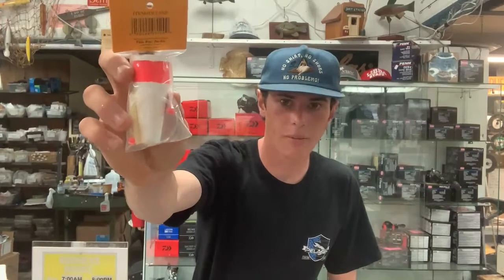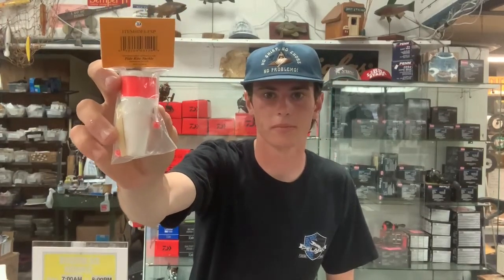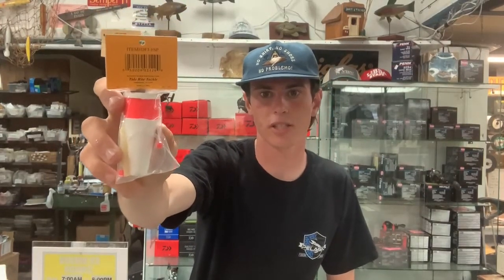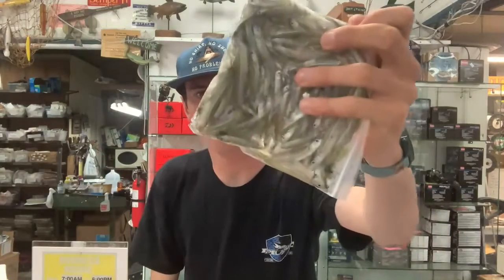Snappers, The Movie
Snappers are in! : Here are some tips and tricks to catch these little guys.